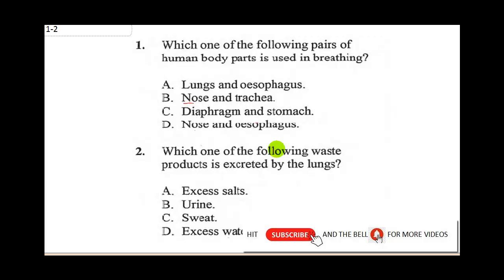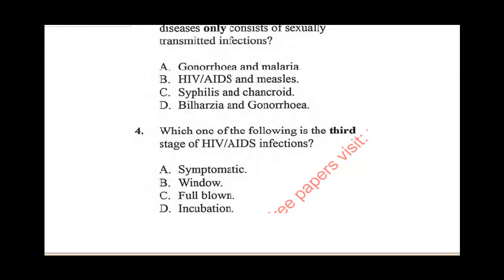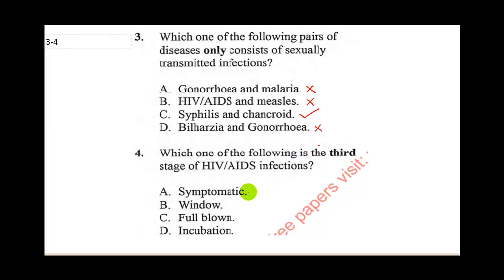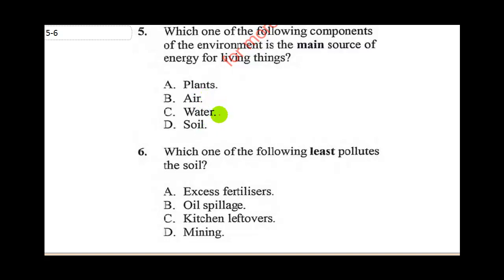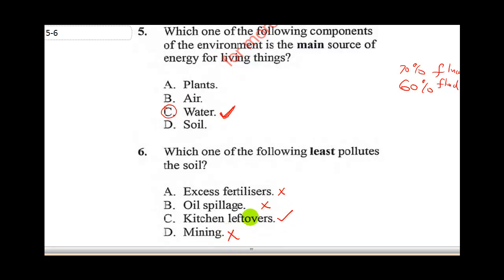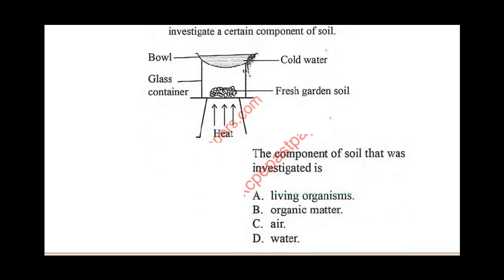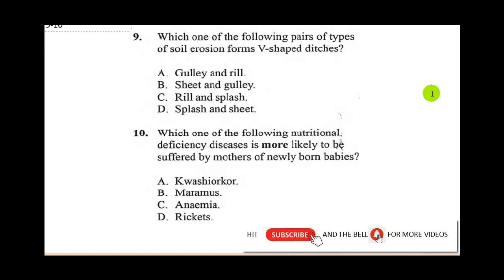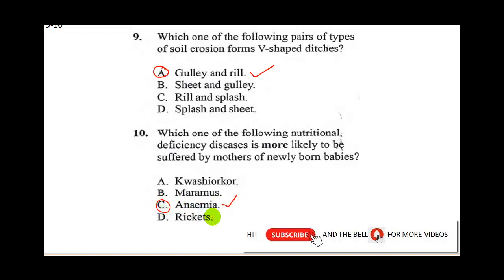KCPE SCIENCE 2020. Kcpe science past papers 2019. KCPE science revision. KCPE PAST QUESTIONS Q1 - 10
In preparation of KCPE SCIENCE 2020 exam, INK TUTORS have solved KCPE science 2019 past papers. This will serve as a KCPE science revision guide for students preparing for kcpe past papers(kcpe science). We will provide solutions to kcpe science(kcpe past papers) on kcpe science 2018, kcpe science 2017 to serve as a kcpe science revision for those preparing for kcpe science exam.